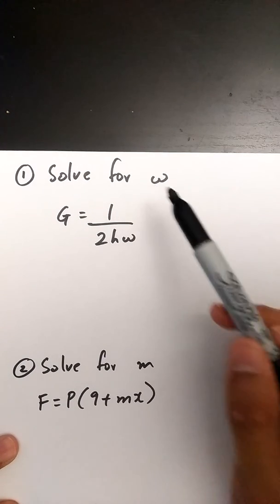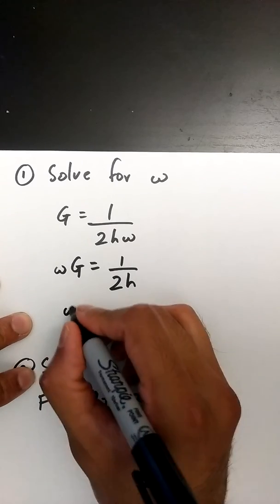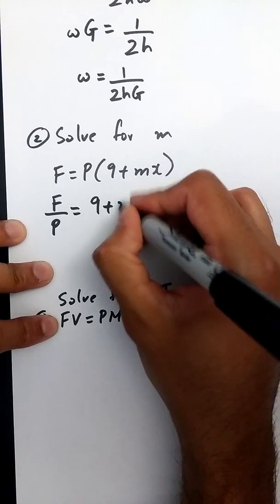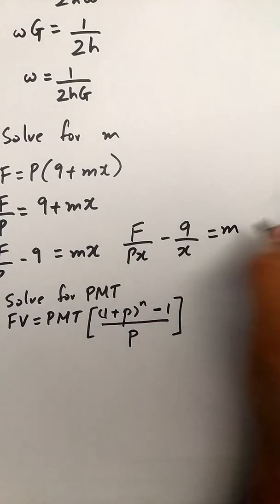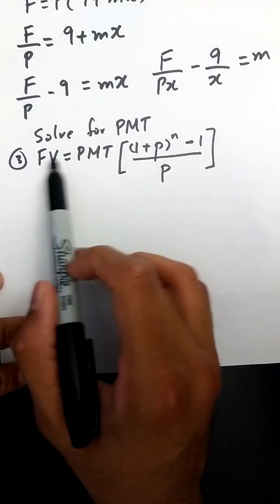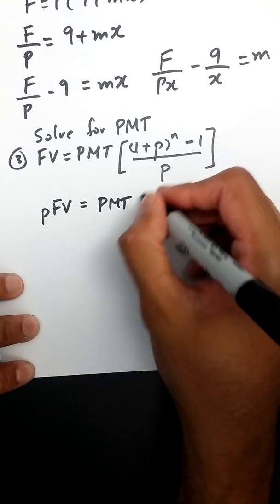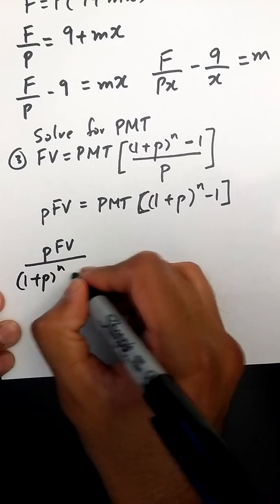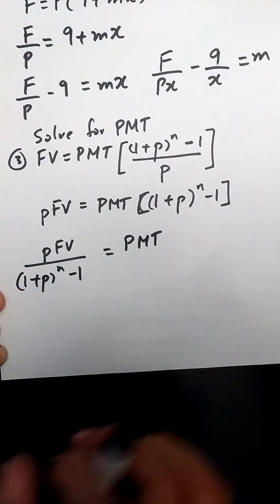Isolating a Variable